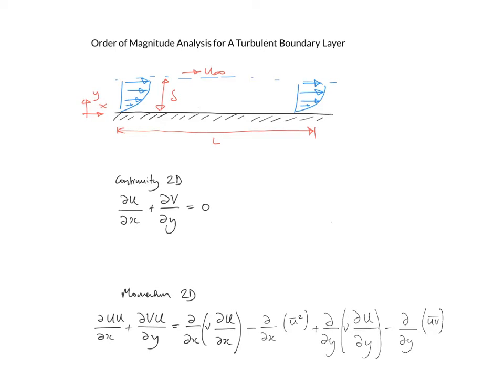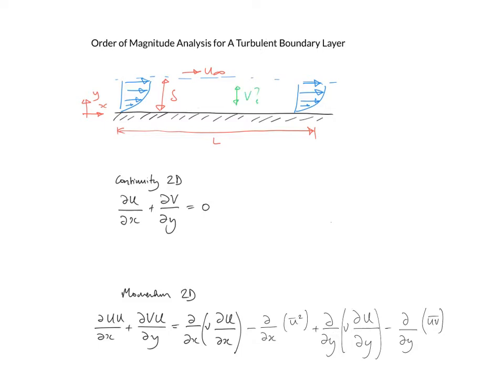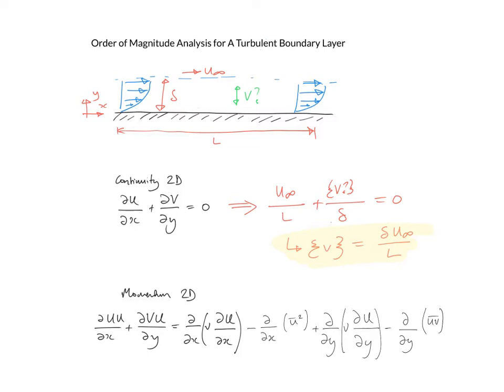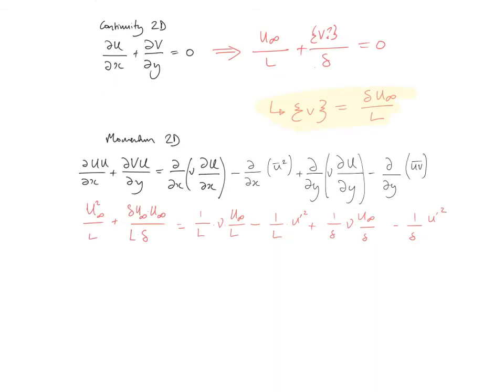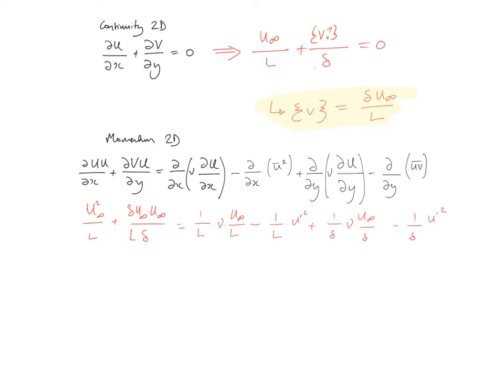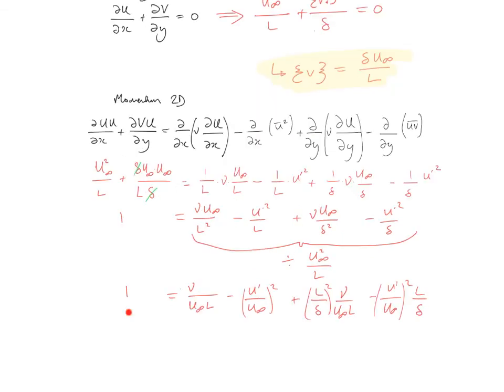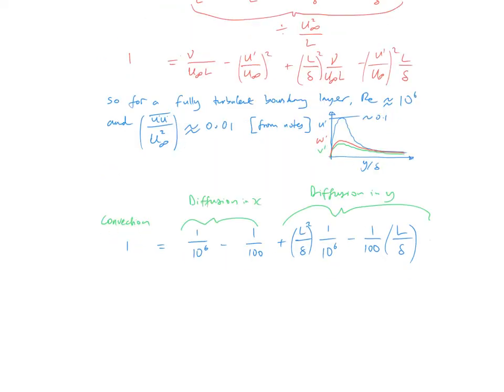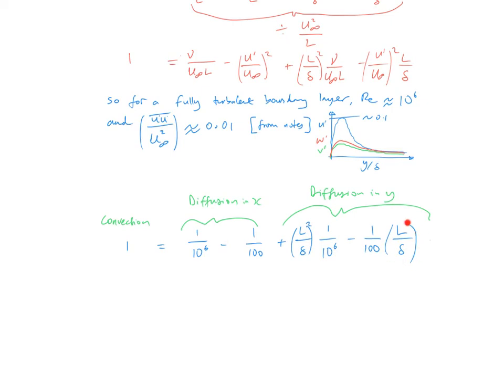Advanced CFD Course: Order of Magnitude Analysis